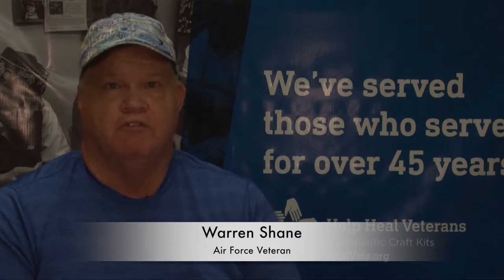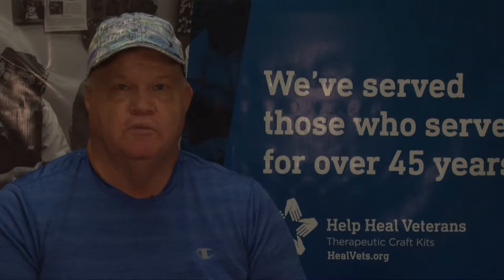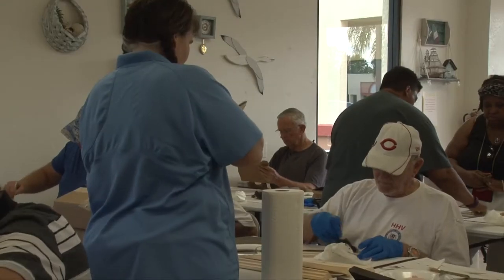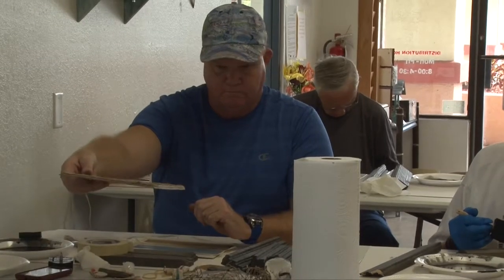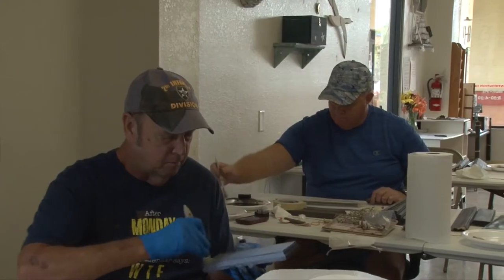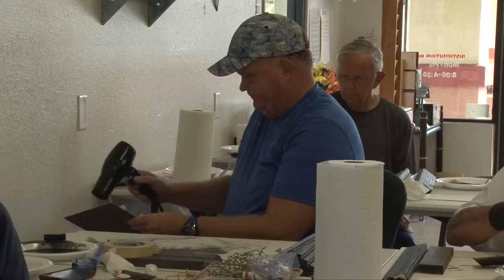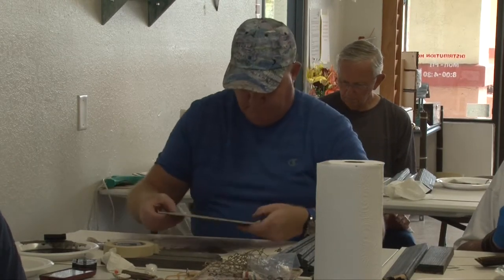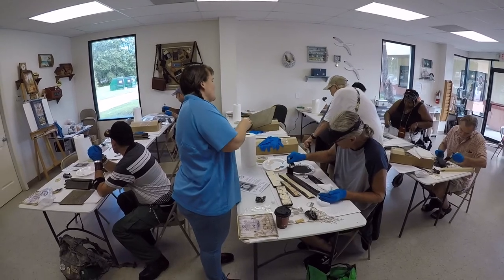Veterans Connect with Others Through Craft Therapy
Craft therapy has been used for over 100 years as an effective tool in rehabilitation. See how Help Heal Veterans uses arts and crafts to help veterans heal physically and emotionally.